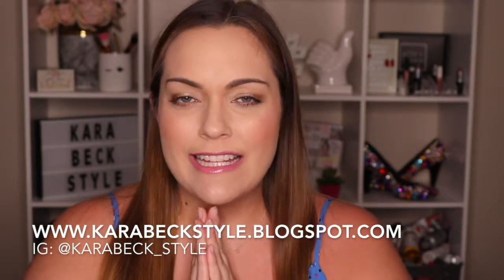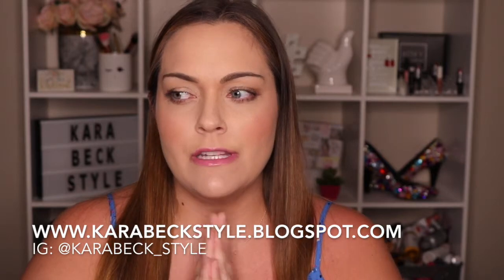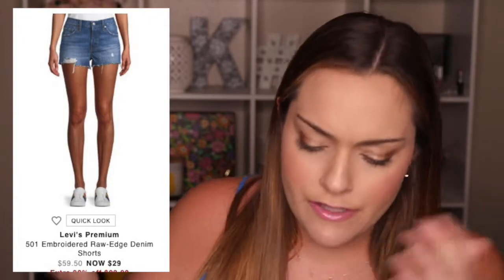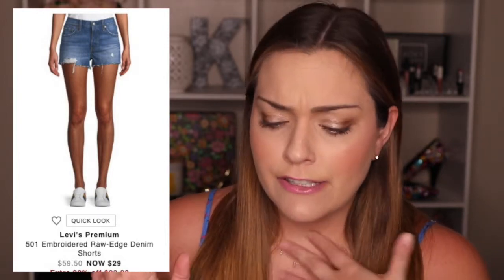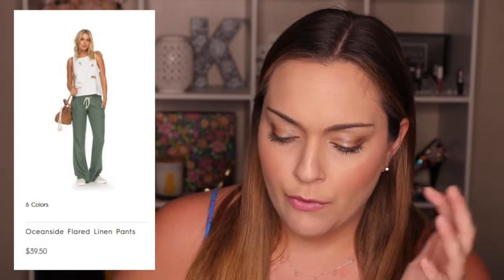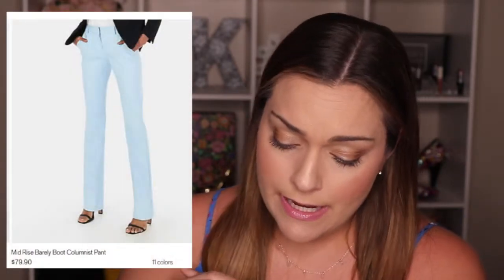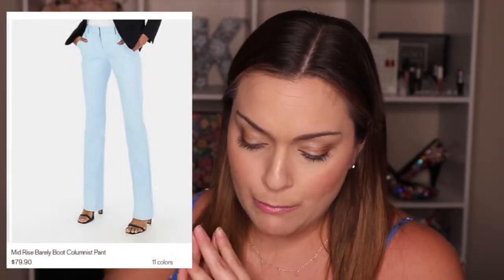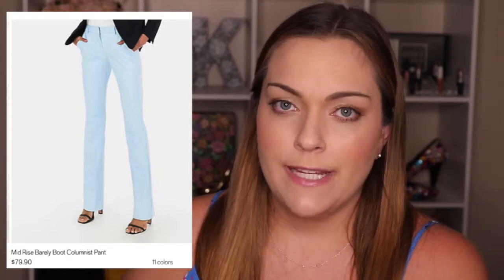Top 10 Most Wearable Fashions Trends ~ 2019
I put together my list of the most affordable Spring fashion trends picked right off the runways. Below I linked all items I discussed in the video!

Top 10 Spring Trends of 2019

1. Khaki-

2. Golden

3. Surfer Vibes
c. Target Graphic Tank

4. Polka Dots
b. Amazon Polka Dot Dress

5. Scarf Print Patterns
6. Pale Blue
a. Target Boat Neck Top

7. One Shoulder

8. Hot Magenta
a. Target Chino Shorts

9. Lavendar

10. Tie Dye